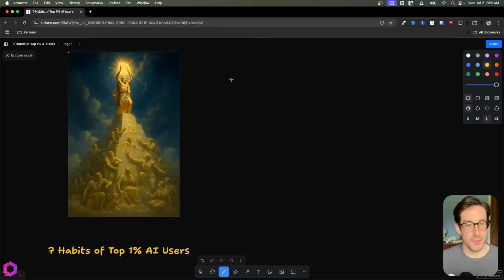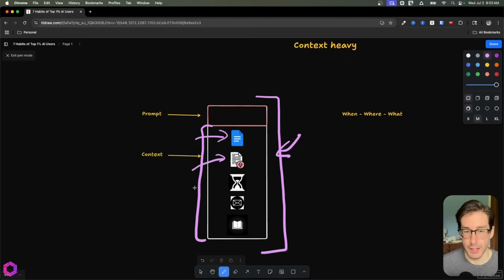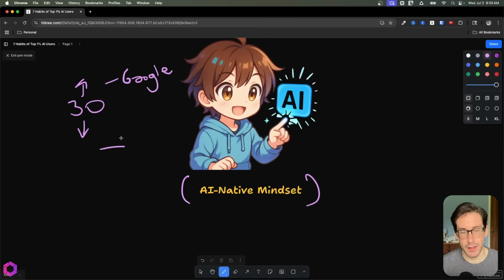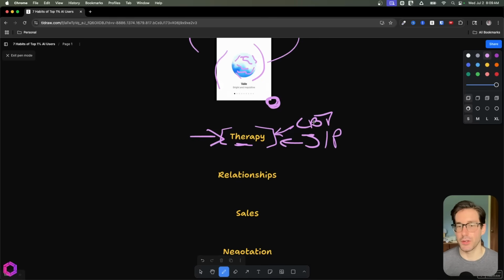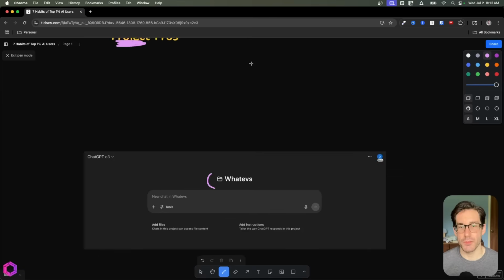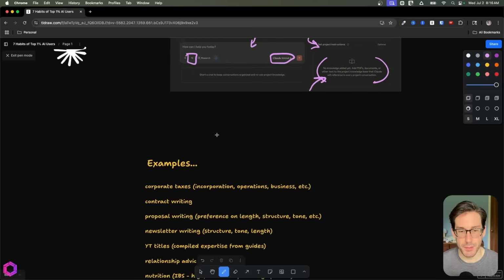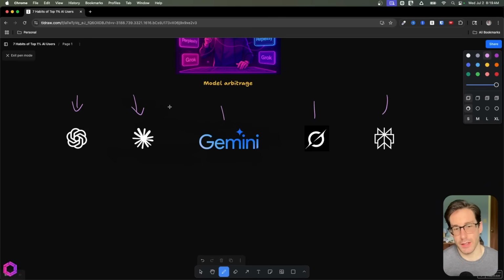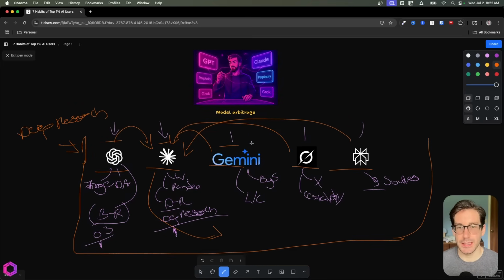7 Habits of Top 1% AI Users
FREE STUFF

---Chapters---

00:00 Intro
00:51 - Talk over type
2:53 - Context heavy
6:18 - AI native mindset
8:22 - Convo buddy
12:24 - Project Pros
18:18 - Model arbitrage
22:03 - Trend surfing
24:02 - Outro